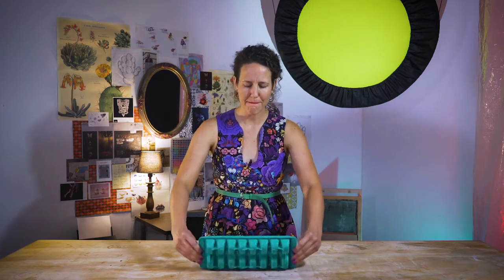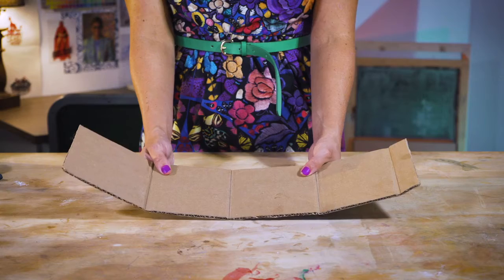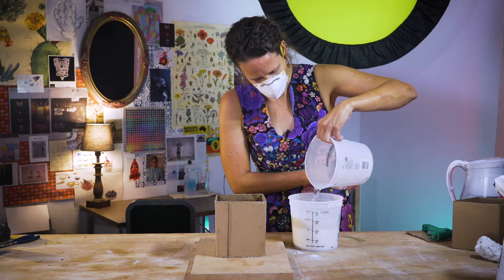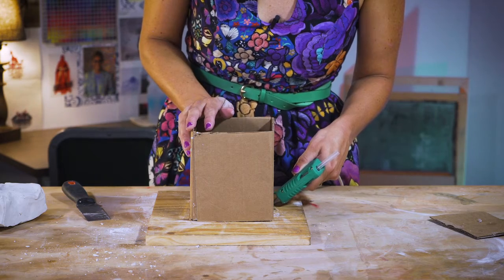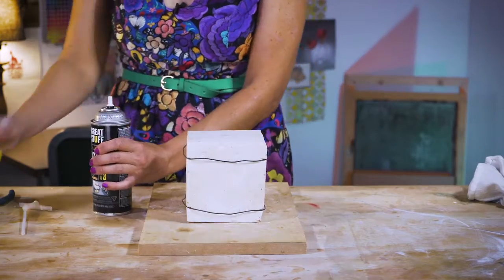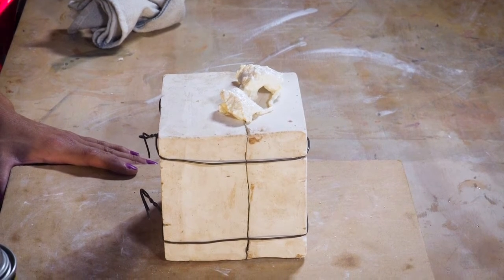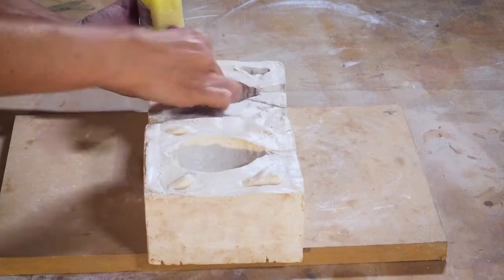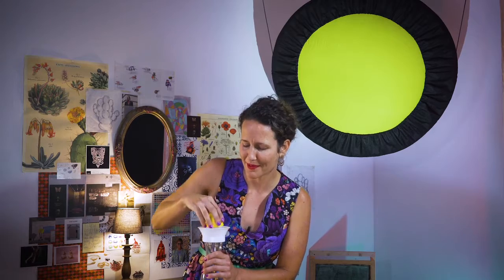Space 4 Art - S4A TV Presents : Two Part Mold Making with Molly Gabbard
In Lesson 2 of Mold Making, Molly Gabbard is making a sculpture using a two part plaster mold and a found object. Watch as she guides you in how to make a copy of an object, an advanced level technique!

MATERIALS NEEDED
Plaster of Paris, Spray Foam, Containers, Water, Dust Mask, Vaseline, Sponge, Wire, Wire Cutters, Sculpting Tools, Pencil, Glue Gun & Glue, Cardboard, Wooden Board

TIPS
1. Keep in mind, this technique can be used with a clay sculpture or a found object that looks more like solid form. Especially because you are using plaster as your mold material. If you want to make a copy of something more complex, try using silicone as a material for the mold (you could easily find “How-To” videos on YouTube).
2. Before you start making your mold, be sure to pre-cut and pre-fold two cardboard mold boxes.
3. After casting the second side of the mold, be sure to remove it as soon as it has set and dried for 24 hours. If you let it sit too long, it may be difficult to separate.
4. Be sure to give yourself enough work space. Work safely and have fun!

S4A TV is an online video library of art lessons and tutorials produced by our resident and working artists at Space 4 Art. They share a wide variety of educational art-making videos specific to their art practices and methods. Our teaching artists work every day with diverse communities all over San Diego CA. But when coronavirus shut down normal life and business, our artists rallied collaboratively to produce these videos as an extension of their work.